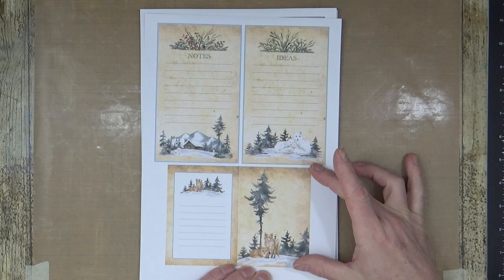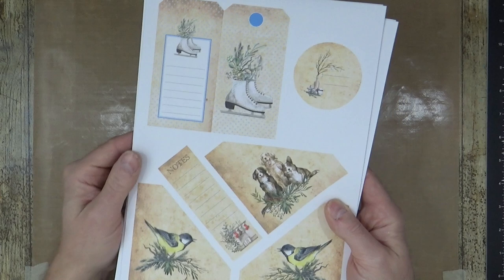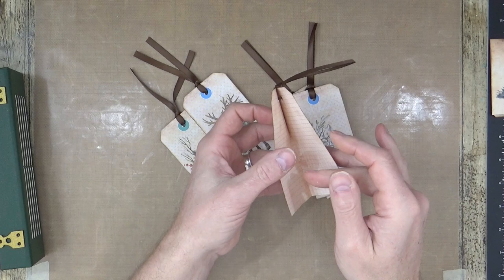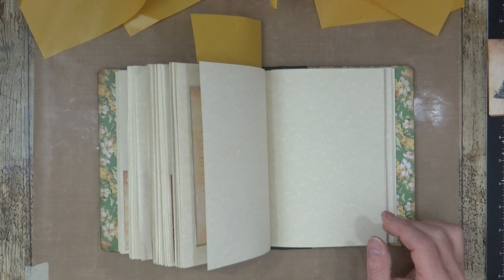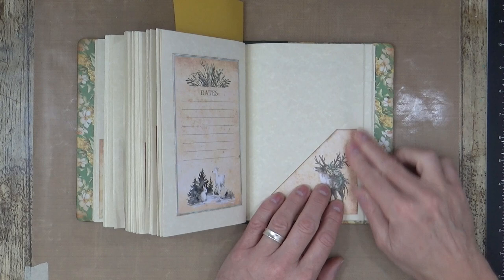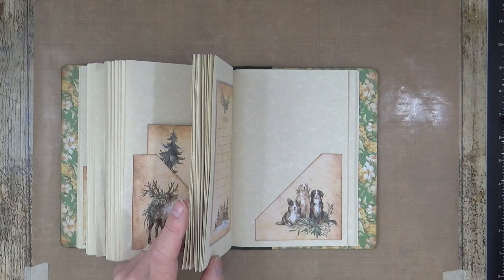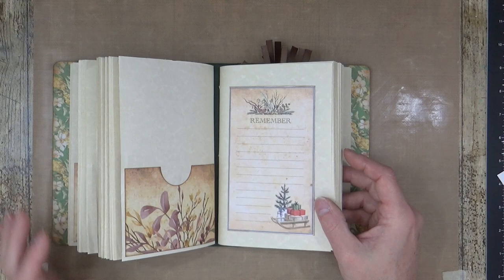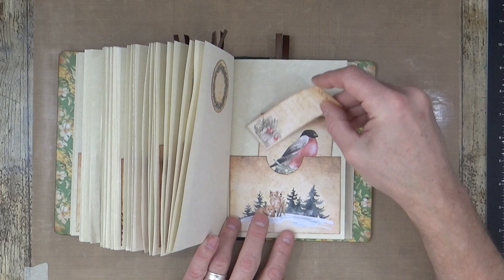"Winter Wonders" Week #4 of our 5 week journal making series.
Hi Everyone, Ian's back with the 4th in his 5 week journal making series. In this video Ian show off his new "Winter Wonders" 21 page digital download and shows you what beautiful journal pages you can create using the new kit!